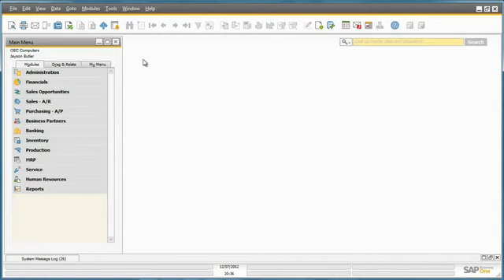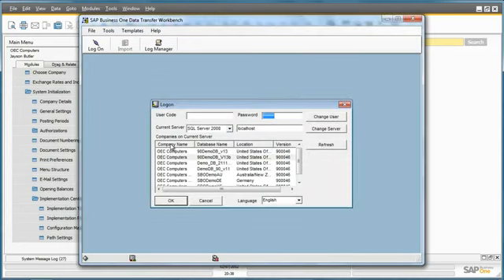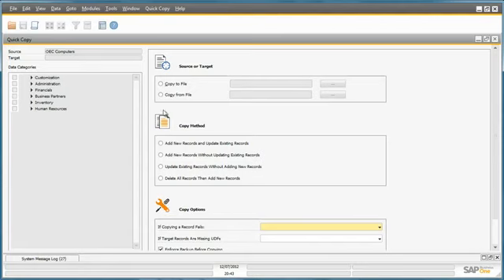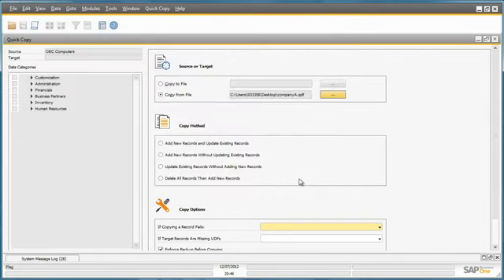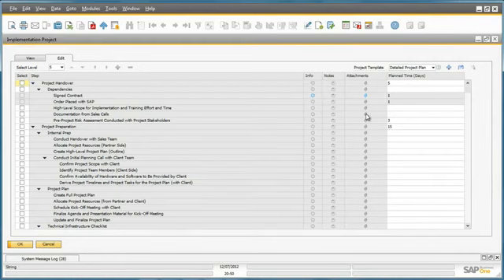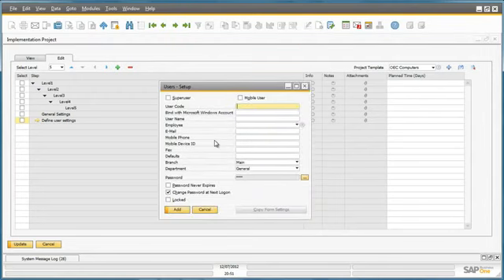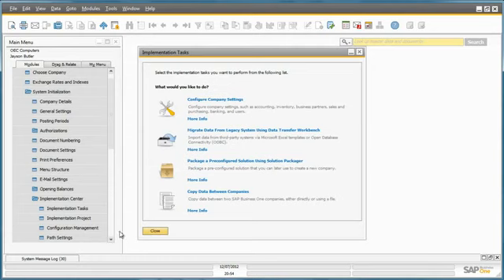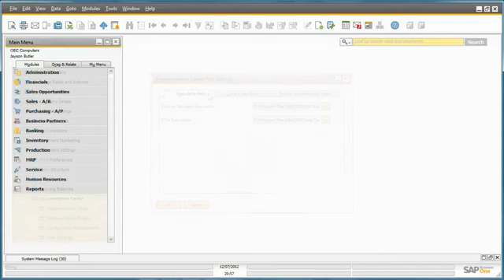Implementation Center in SAP Business One 9 0 YouTube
This video will show you how easy it is to manage and execute some implementation task in SAP Business One 9.0.